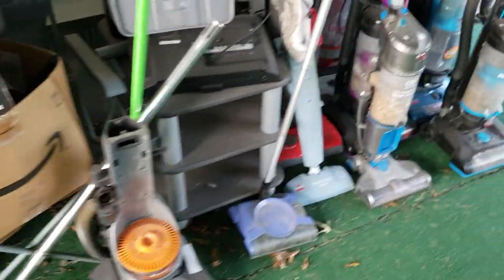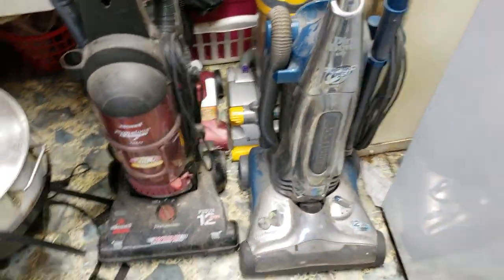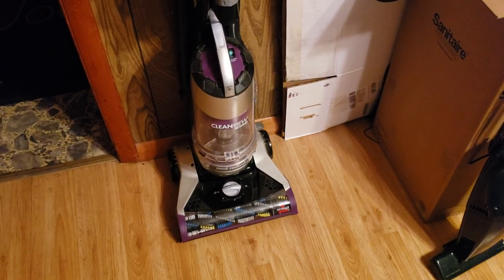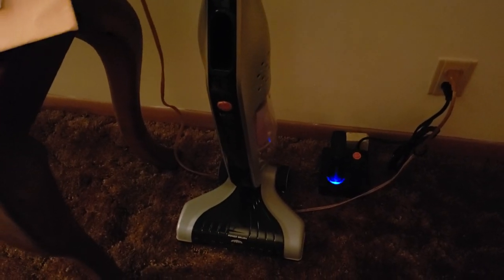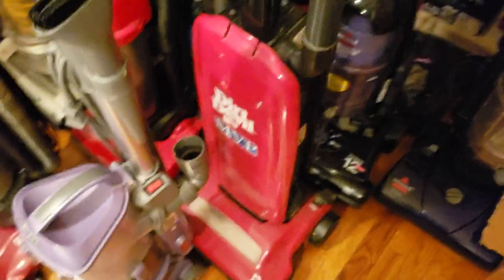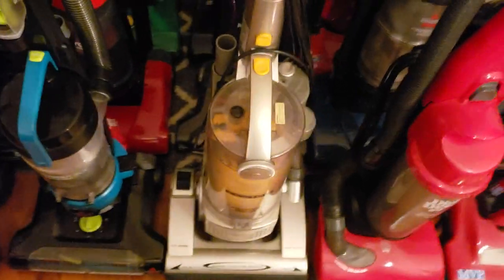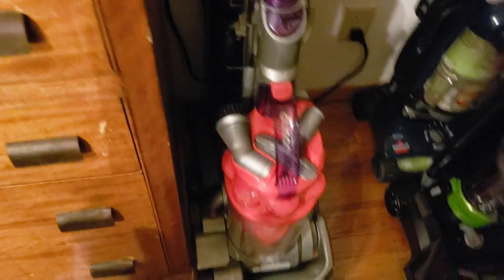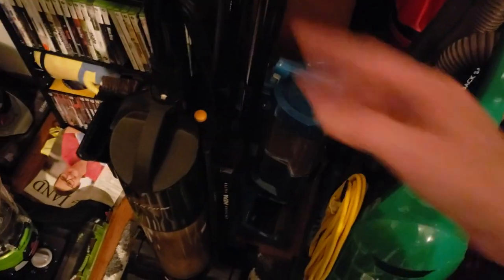Vacuum Collection Update - October 10, 2020!